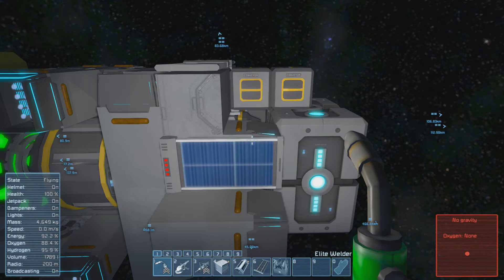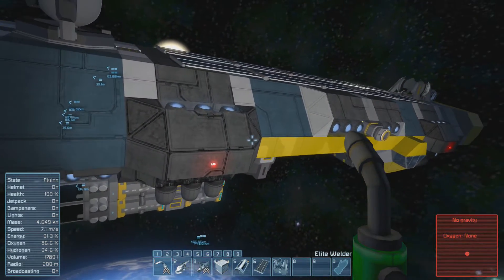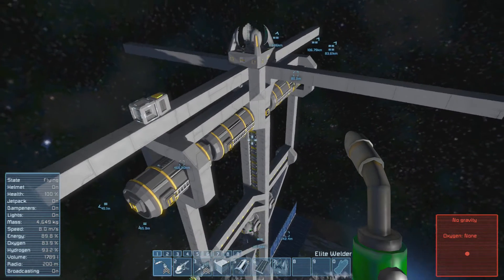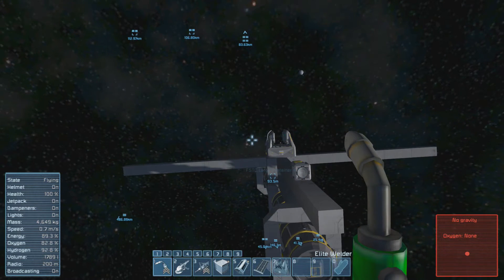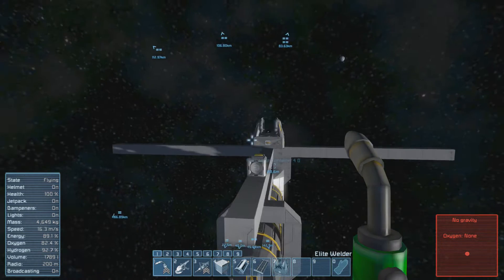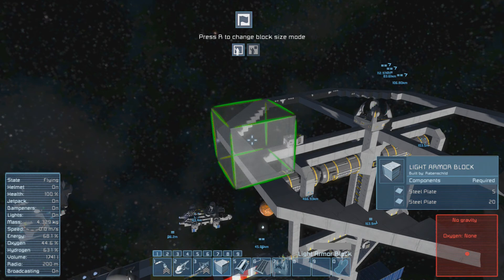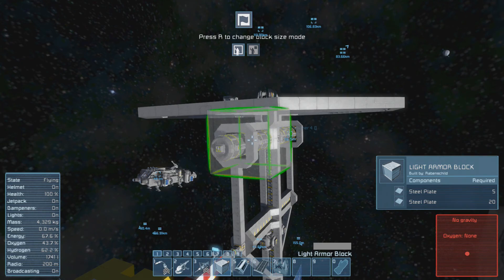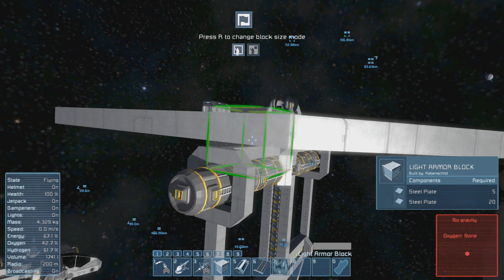Space Engineers Survival :: RANDOM WORK :: Ep. 520